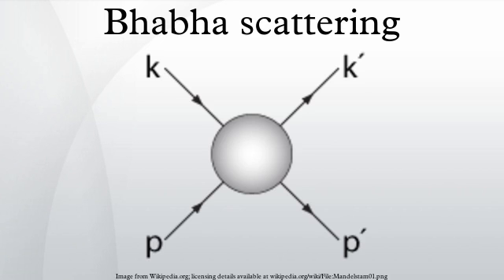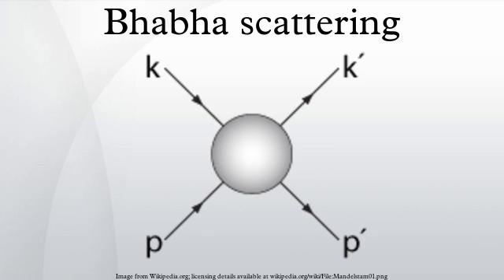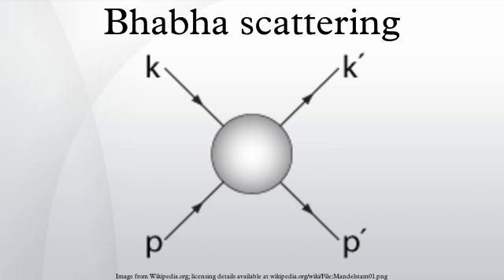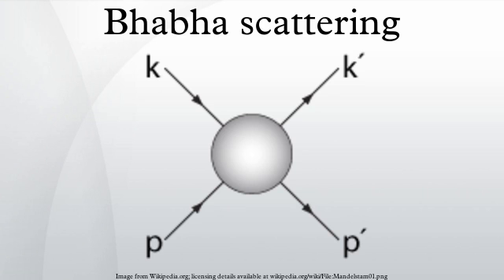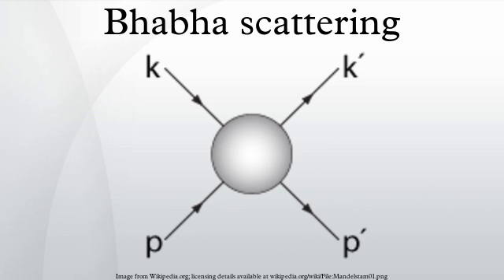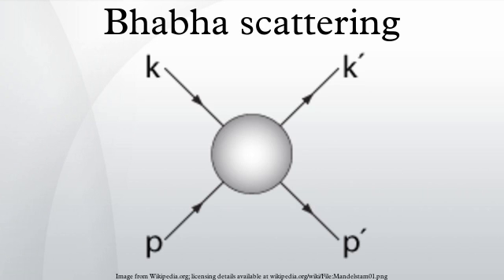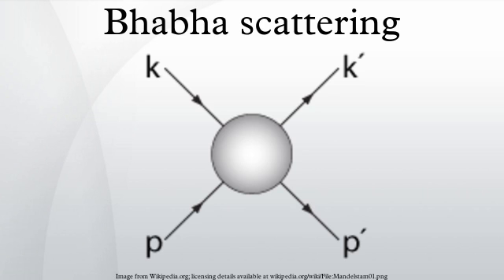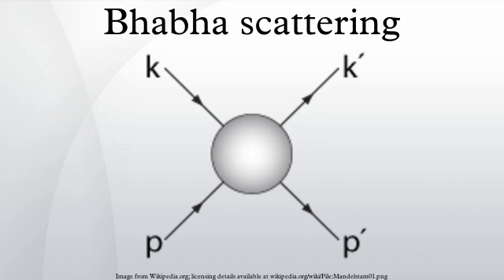Bhabha scattering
In quantum electrodynamics, Bhabha scattering is the electron-positron scattering process:
There are two leading-order Feynman diagrams contributing to this interaction: an annihilation process and a scattering process. Bhabha scattering is named after the Indian physicist Homi J. Bhabha.